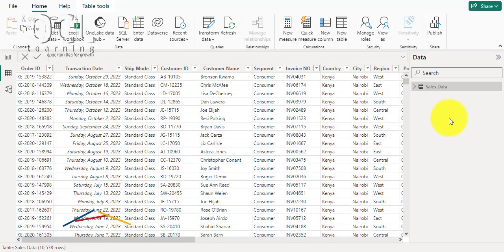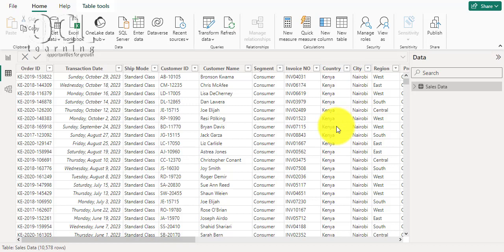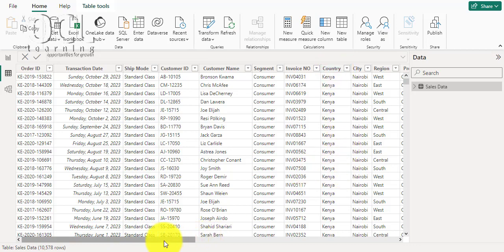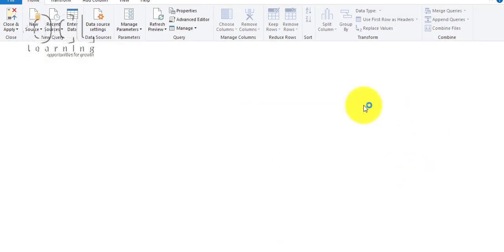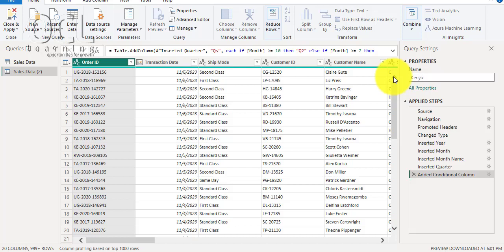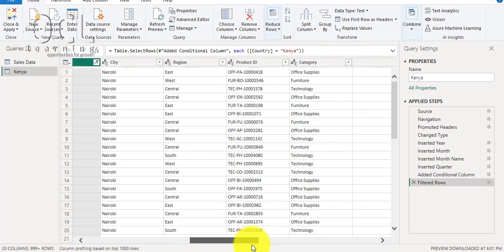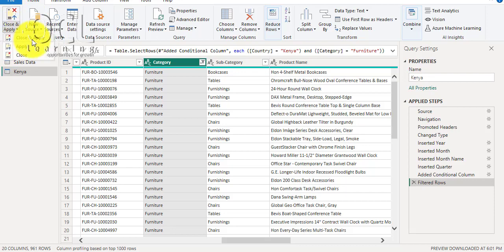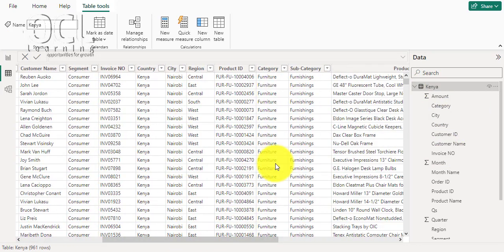Create a Table in Power BI from another Power Query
create a table in Power BI from another Power Query, follow these steps:

1. Open Power BI Desktop and make sure your data source is loaded.
2. Go to the ‘Home’ tab in the top menu.
3. Click the ‘Transform Data’ button to open the Power Query Editor.
4. In the Power Query Editor, locate the query you want to reference in the ‘Queries’ pane on the left.
5. Right-click on the query you want to reference, then click ‘Reference.’ This will create a new query that references the original query.
6. (Optional) If you want to apply transformations to the new query, you can use the available options in the Power Query Editor. For example, you can filter rows, remove columns, or change data types.
7. Once you have made any desired changes to the new query, click ‘Close & Apply’ in the top-left corner of the Power Query Editor. This will load the new query into your Power BI data model as a separate table.
8. In Power BI’s ‘Data’ view, you will see the new table based on the referenced Power Query.

By following these steps, you have successfully created a new table in Power BI from another Power Query. This new table will reflect any changes to the original query, ensuring that your data stays current.